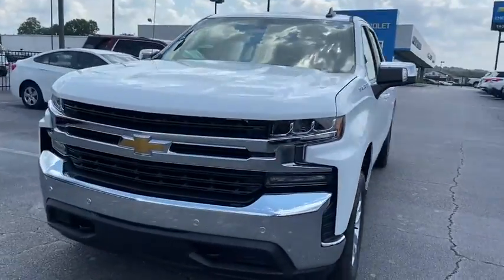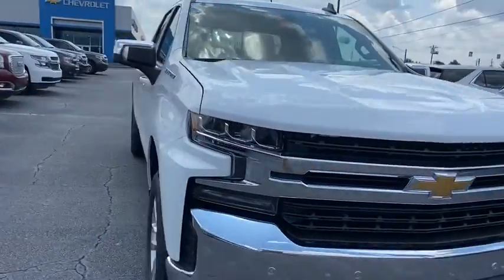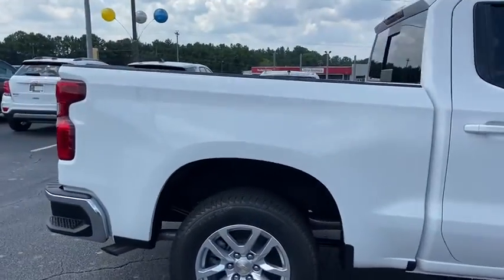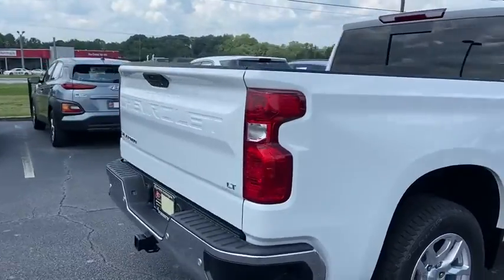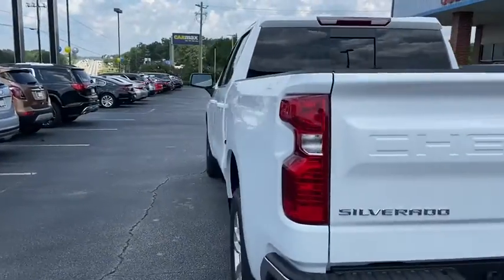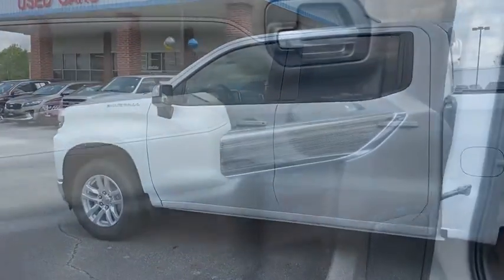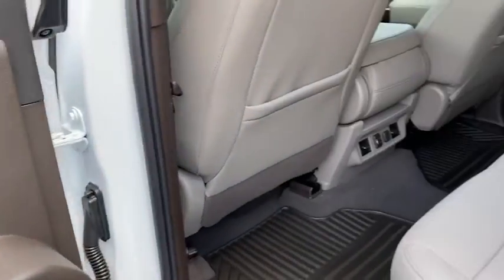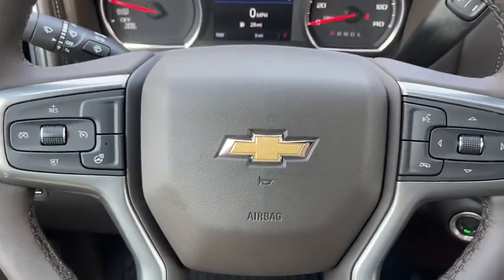2020 Chevrolet Silverado 1500 Lithia Springs, Douglasville, Powder Springs, Smyrna, Atlanta, GA N201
Summit White New 2020 Chevrolet Silverado 1500 available in Lithia Springs, Georgia at John Thornton Chevrolet. Servicing the Douglasville, Powder Springs, Smyrna, Atlanta, GA area.
2020 Chevrolet Silverado 1500 LT - Stock#: N201045 - VIN#: 3GCPWCED7LG368945

Recent Arrival!
Preferred Equipment Group 1LT,3.23 Rear Axle Ratio,Heavy-Duty Rear Locking Differential,Wheels: 18 x 8.5 Bright Silver Painted Aluminum,40/20/40 Front Split Bench Seat,40/20/40 Front Split-Bench Seat,Cloth Seat Trim,10-Way Power Driver Seat w/Lumbar,Convenience Package,Convenience Package II,All-Star Edition,Safety Package,Single-Zone Manual/Semi-Automatic Air Conditioning,Radio: Chevrolet Infotainment 3 System,Radio: Chevrolet Infotainment 3 Plus System,Electronic Cruise Control,Electric Rear-Window Defogger,Color-Keyed Carpeting Floor Covering,OnStar & Chevrolet Connected Services Capable,120-Volt Instrument Panel Power Outlet,Leather Package,Bed Protection Package,Chevytec Spray-On Black Bedliner,Deep-Tinted Glass,LED Cargo Area Lighting,EZ Lift Power Lock & Release Tailgate,Heavy Duty Suspension,Trailering Package,Advanced Trailering Package,220 Amps Alternator,Integrated Trailer Brake Controller,Front Frame-Mounted Black Recovery Hooks,4-Way Manual Driver Seat Adjuster,Power Sliding Rear Window w/Rear Defogger,Locking Tailgate,Rear 60/40 Folding Bench Seat (Folds Up),Chevrolet Connected Access Capable,Power Front Windows w/Passenger Express Down,Power Rear Windows w/Express Down,Remote Keyless Entry,Power Door Locks,Keyless Open & Start,Power Front Windows w/Driver Express Up/Down,Rear Wheelhouse Liners,Front Rubberized Vinyl Floor Mats,Rear Rubberized-Vinyl Floor Mats,Bluetooth For Phone,Remote Vehicle Starter System,Dual-Zone Automatic Climate Control,Compass,Hitch Guidance,Chrome Mirror Caps,Chrome Grille,Heated Driver & Front Outboard Passenger Seats,External Engine Oil Cooler,120-Volt Bed Mounted Power Outlet,Heated Steering Wheel,Auxiliary External Transmission Oil Cooler,12-Volt Rear Auxiliary Power Outlet,170 Amp Alternator,2 USB Ports,2 USB Ports (First Row),Electrical Lock Control Steering Column,Manual Tilt Wheel Steering Column,Manual Tilt/Telescoping Steering Column,Urethane Steering Wheel,Leather Wrapped Steering Wheel,Hitch Guidance w/Hitch View,Up-Level Rear Seat w/Storage Package,Advanced Trailering System,HD Radio,Ultrasonic Front & Rear Park Assist,4.2 Diagonal Color Display Driver Info Center,Rear Cross Traffic Alert,Universal Home Remote,Steering Wheel Audio Controls,Lane Change Alert w/Side Blind Zone Alert,Rear Dual USB Charging-Only Ports,Theft Deterrent System (Unauthorized Entry),HD Rear Vision Camera,Rear Vision Camera,4G LTE Wi-Fi Hot Spot Capable,Trailer sway control,4-Wheel Disc Brakes,6 Speakers,Air Conditioning,Electronic Stability Control,Tachometer,Voltmeter,ABS brakes,AM/FM radio,Alloy wheels,Brake assist,Bumpers: chrome,Delay-off headlights,Driver door bin,Driver vanity mirror,Dual front impact airbags,Dual front side impact airbags,Front anti-roll bar,Front reading lights,Front wheel independent suspension,Fully automatic headlights,Heated door mirrors,Illuminated entry,Low tire pressure warning,Occupant sensing airbag,Outside temperature display,Overhead airbag,Overhead console,Panic alarm,Passenger door bin,Passenger vanity mirror,Power door mirrors,Power steering,Power windows,Radio data system,Rear reading lights,Rear step bumper,Remote keyless entry,Speed control,Speed-sensing steering,Split folding rear seat,Steering wheel mounted audio controls,Tilt steering wheel,Traction control,Trip computer,Variably intermittent wipers,Front Center Armrest w/Storage